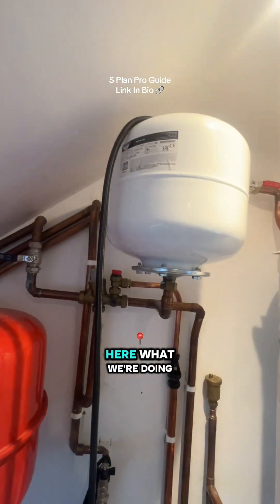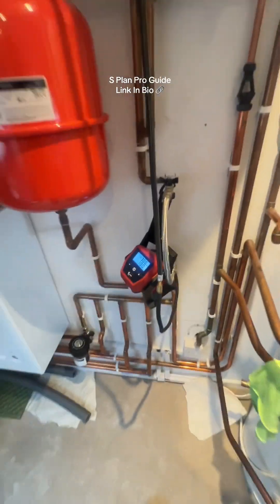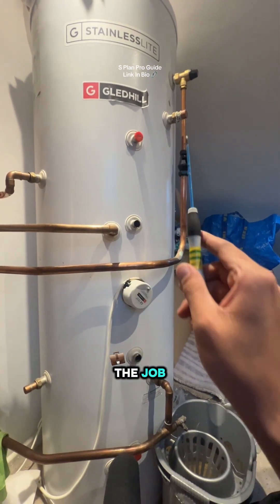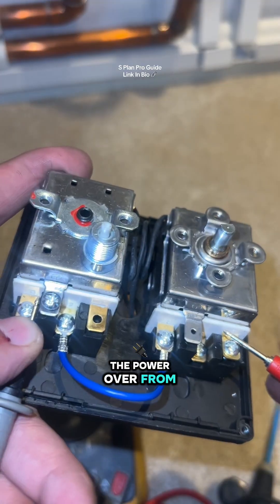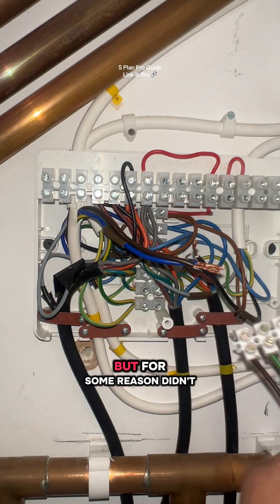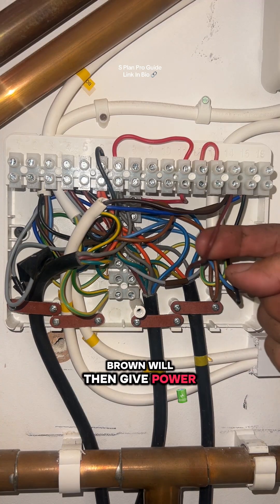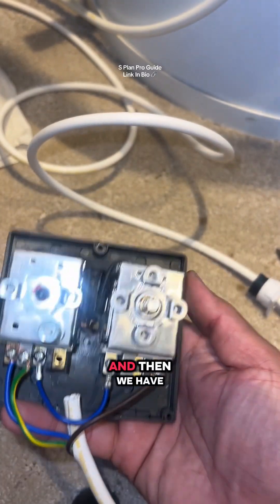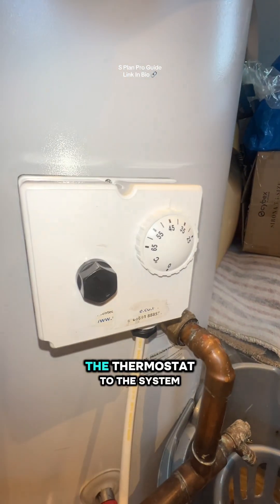Dangerous Installation Found! 😳 Unvented Cylinder Had NO Thermostat 🔥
🚨 This unvented cylinder was seriously dangerous!
When we arrived, we found there was no cylinder thermostat fitted — meaning the water temperature wasn’t being regulated at all. The customer was using Hive to control hot water, but without a proper thermostat, the cylinder could’ve easily overheated.

We replaced the temperature relief valve and installed a new cylinder stat, bringing the system back to safe working order 🔧🔥

In this video, we’ll show you:
✅ What made this setup unsafe
✅ How we fixed the issue properly
✅ Why every unvented cylinder must have a thermostat
✅ Tips for keeping your hot water system safe and efficient

Let’s connect: (ALL SOCIAL LINKS)